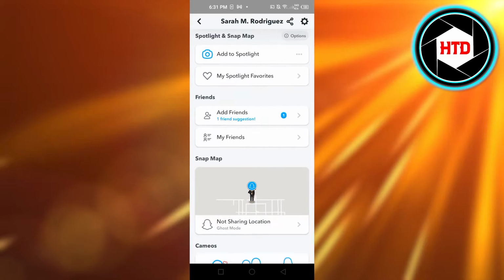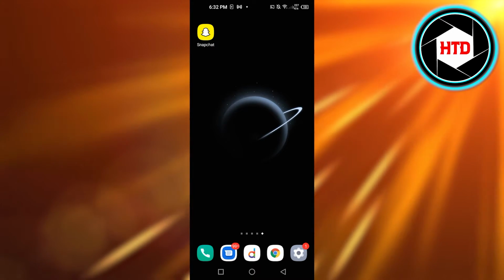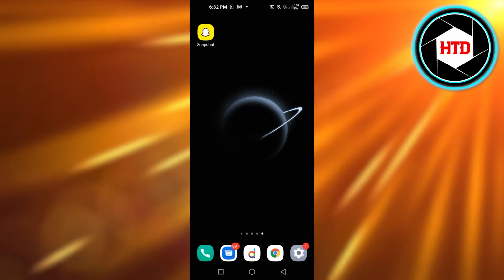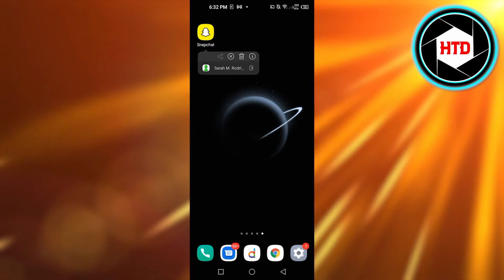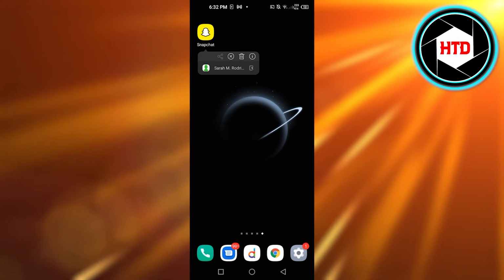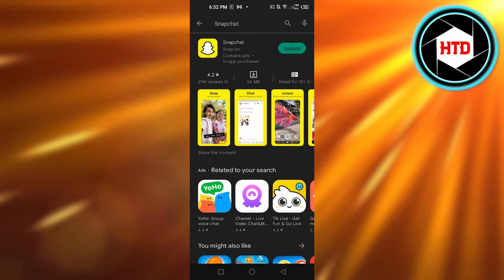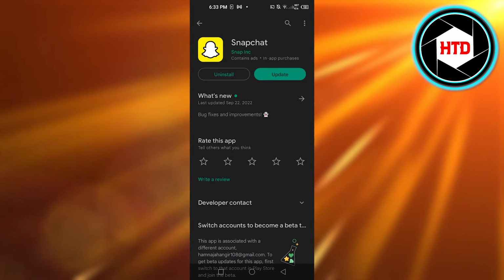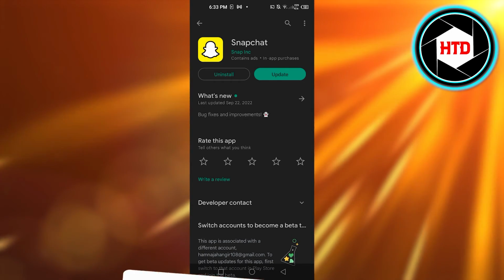How To Remove Snapchat App - 2025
Learn How To Remove Snapchat App. It is really easy to do and learn to do it in just a few minutes by following this super helpful tutorial to get a better understanding of everything.